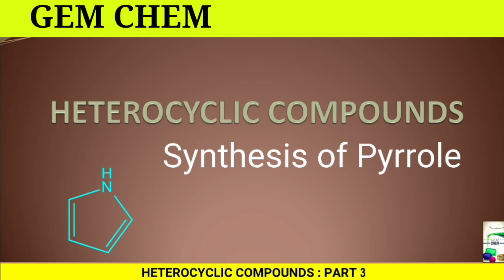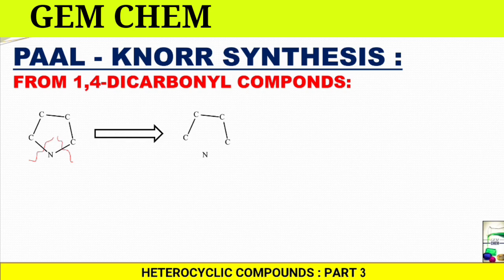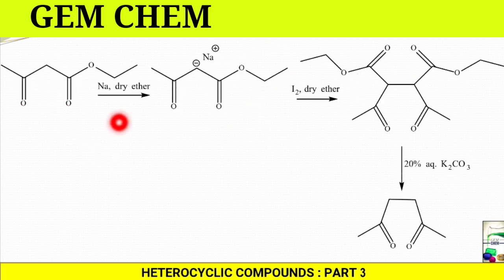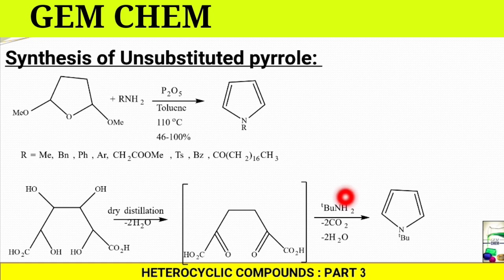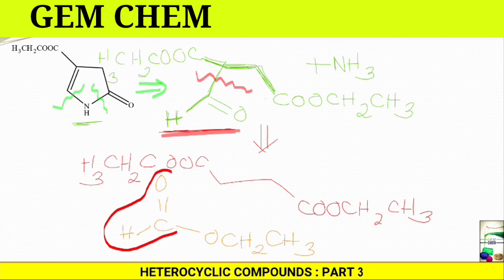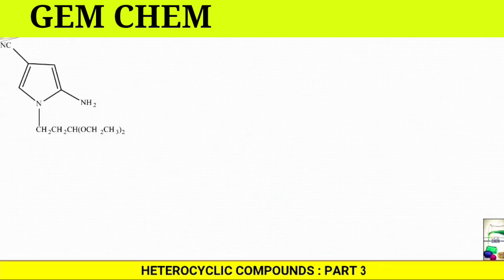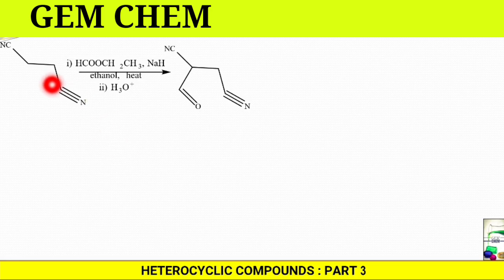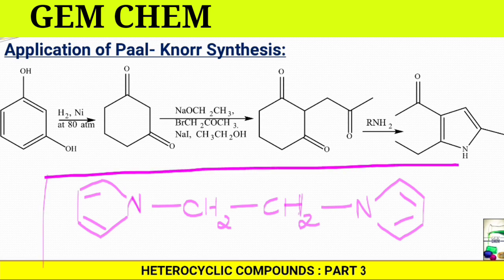Synthesis of Pyrrole | Paal Knorr Synthesis | Heterocyclic Compounds| BSc Chemistry| 3